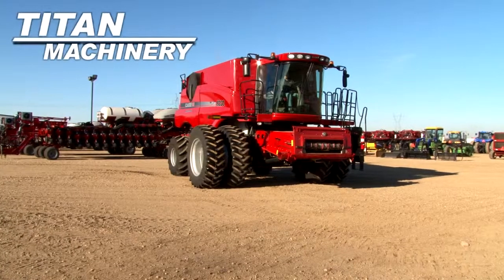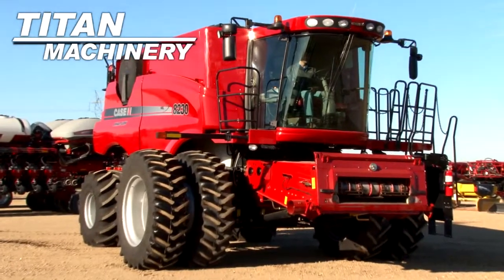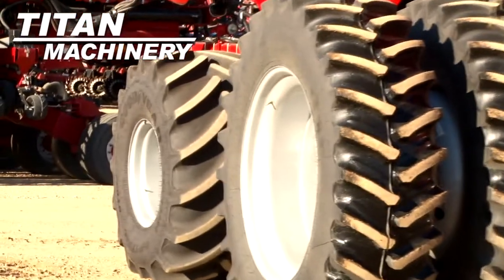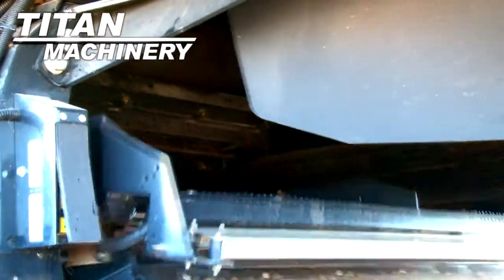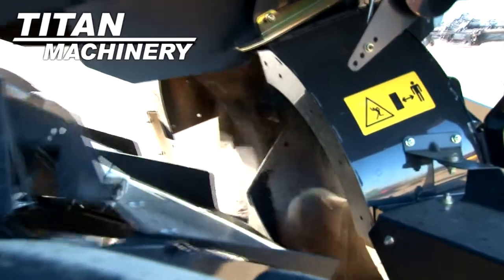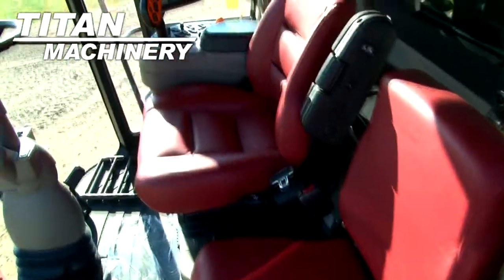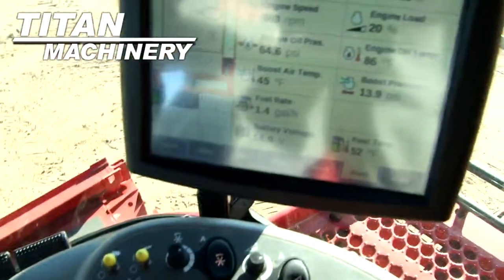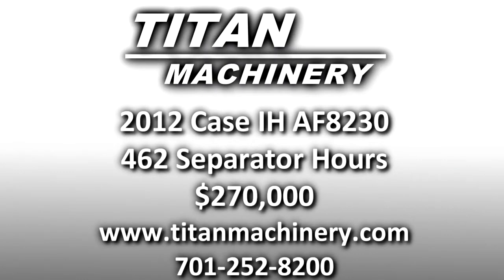2012 Case IH 8230 Sold on ELS!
SOLD!
For Sale Used 2012 Case IH 8230 Combine SOLD serial# YCG215192 stock# 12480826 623 hours
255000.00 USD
• View Video, Power plus CVT drive, 2 speed elevator, grain tank extensions with hydraulic cover, Independent cross auger control, Leather operator seat, HID stadium lighting, Power adjustable mirrors, Engine block heater, Hand wash station, Trailer hitch, Rock trap, Pro 700, Add a 36 month/1000 hour powertrain warranty for $6013.00!.
• Stock #: 12480826
• Available: Immediately
• Category: For Sale SOLD
• Class: Used
• Make: Case IH
• Year: 2012
• Model: 8230
• Fuel Type: Diesel
• Serial#: YCG215192
• Est. Engine Hours: 623
• Separator Hours: 462
• Drive Type: 2WD
• Hydrostatic Transmission: Yes
• Final Drive: Planetary
• Terrain: Conventional
• Crop: Grain
• Notes: View Video, Power plus CVT drive, 2 speed elevator, grain tank extensions with hydraulic cover, Independent cross auger control, Leather operator seat, HID stadium lighting, Power adjustable mirrors, Engine block heater, Hand wash station, Trailer hitch, Rock trap, Pro 700, Add a 36 month/1000 hour powertrain warranty for $6013.00!
• Thrashing: Rotary
• Cylinder: Rasp Bar
• Dual Cylinder Speed: Yes
• Contour Feeder House: Yes Yes
• Auto Reel Speed: Yes
• Auto Header Height: Yes
• Drive Tire Size: 520/85R42
• Steering Tire Size: 750/65R26
• Rear Attachment: Straw Chopper Yes
• Dual Tires: Yes
• Grain Bin Extension: Yes
• Grain Tank Capacity: 350
• Grain Loss Monitor: Yes
• Yield Mapping: Yes
• Yield Moisture Monitor: Yes
• Warranty: No
• Extended Warranty Available: Yes
• Cab Condition: Very Good
• Paint Condition: Very Good
• Separation: Rotary
• Fore/Aft Reel: Yes
• Sieves: Self Leveling
• Sieve Adjustment: Electric
• Overall Condition: Very Good
• Price: 255000 USD 2550000